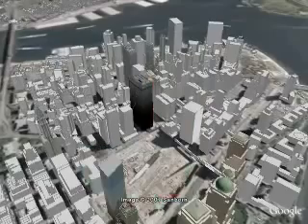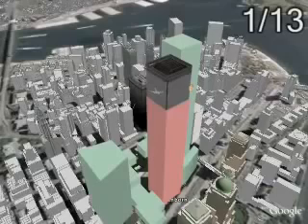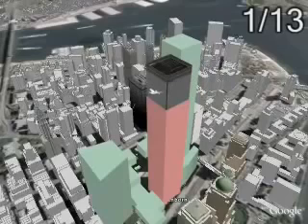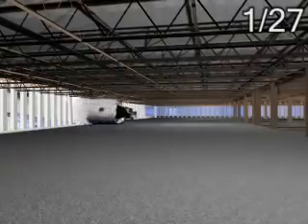Scientists simulate jet colliding with World Trade Center